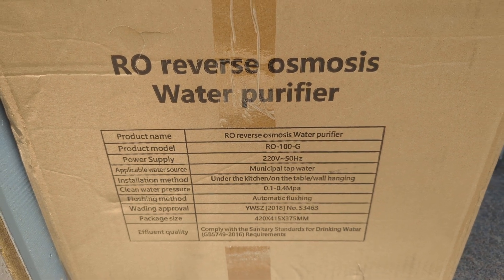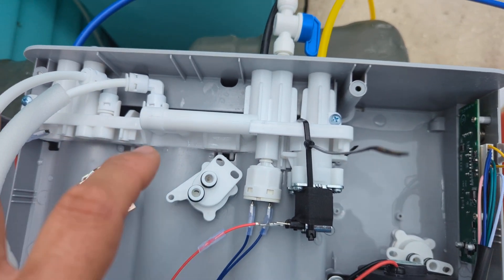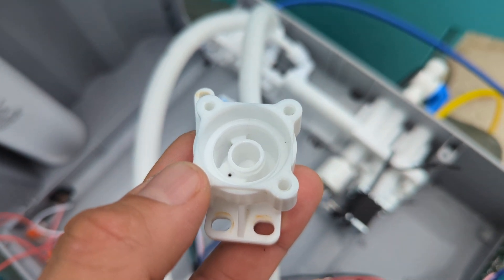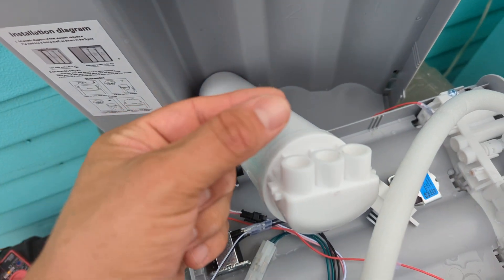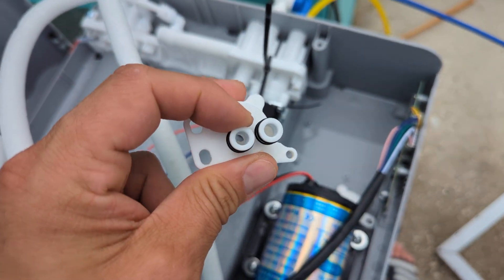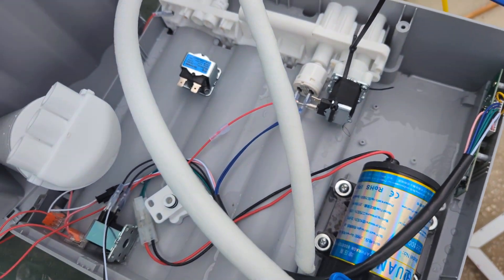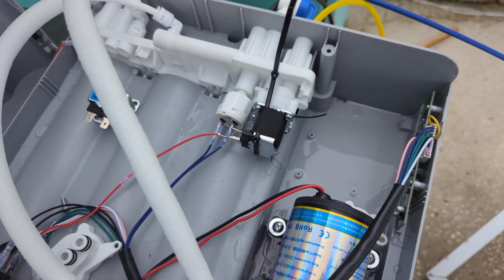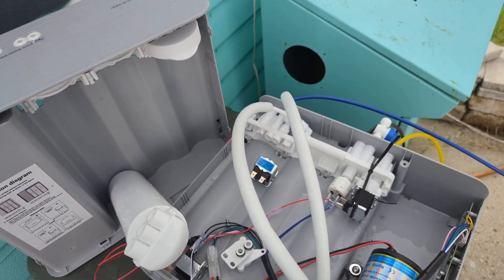Reinmoson 7 Stage Reverse Osmosis System explained how it works. part 2 control valves and sensors